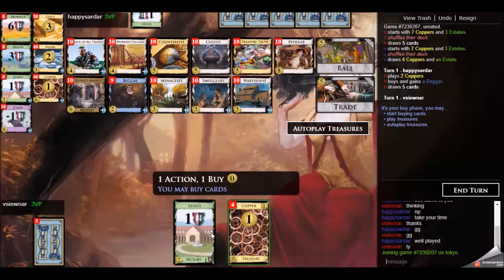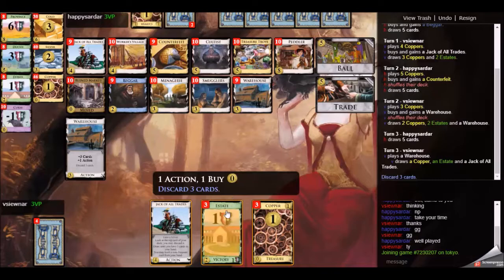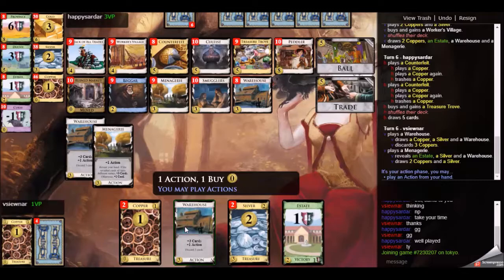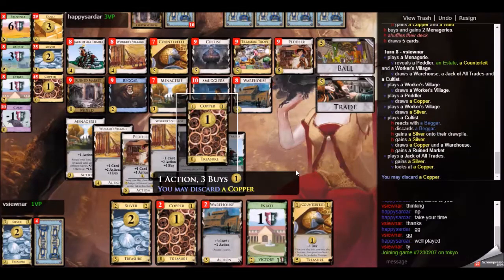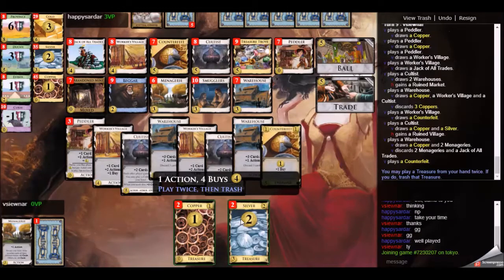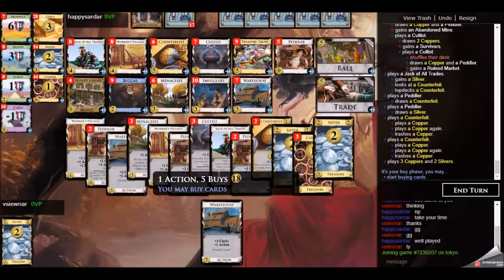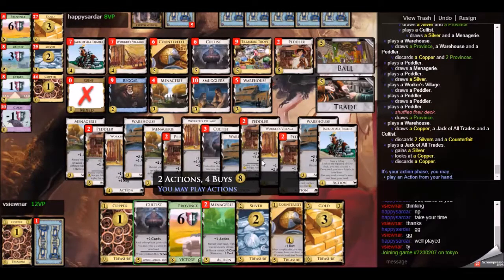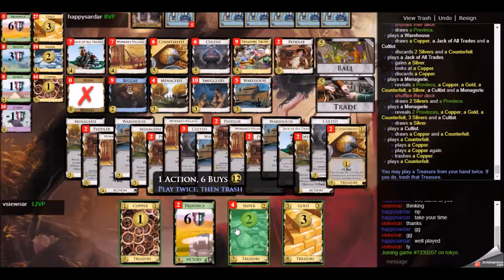ShuffleIT Championship 2017 - Round 2 vs happysardar (Game 2)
Notes:

- Menagerie worked surprisingly well
- Cultist is a premier junker
- Possible Ball gains in the mid-game and pileouts in the endgame, multiple Balls possible